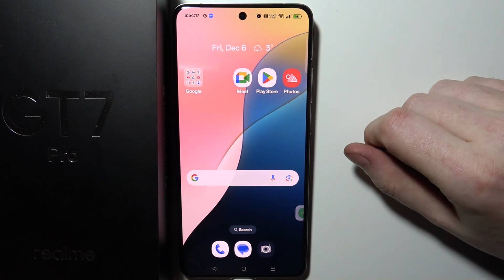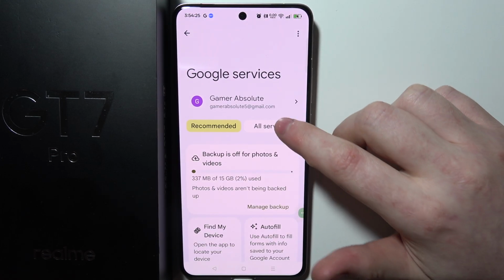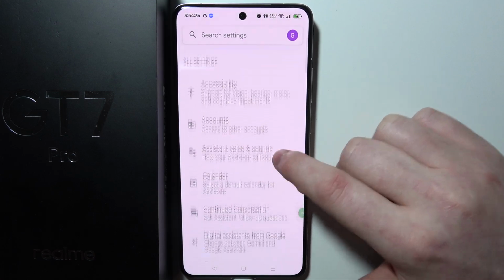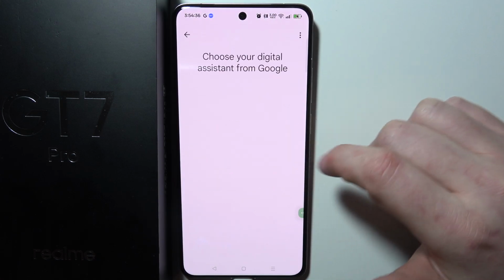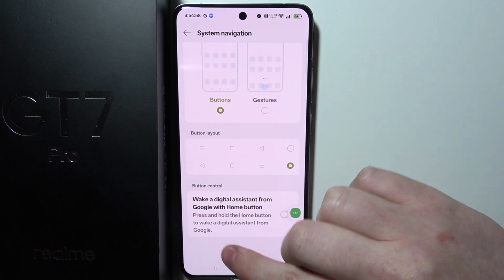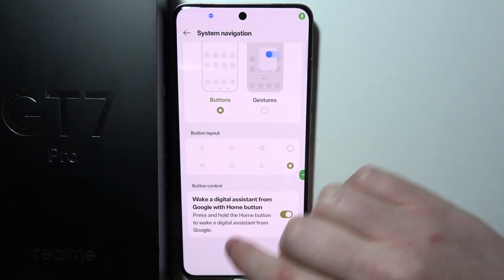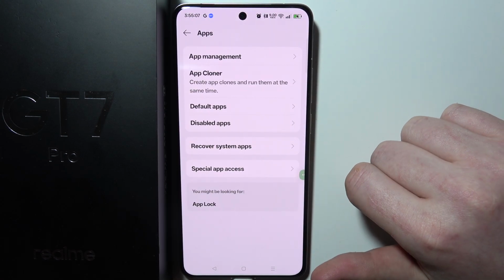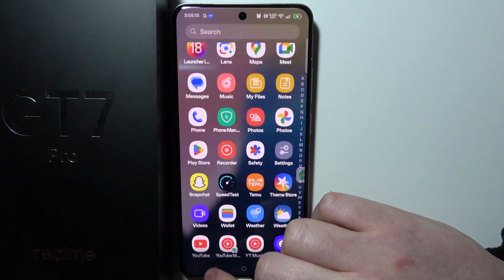Realme GT 7 Pro: How to Enable Google Assistant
Discover how to enable Google Assistant on your Realme GT 7 Pro for hands-free help with various tasks. Enabling Google Assistant on your Realme GT 7 Pro allows you to access features like setting reminders, making calls, and controlling smart devices, all with simple voice commands.

If this video tutorial for the Realme GT7 Pro wasn't clear enough and you still have questions, please leave them in the comments. I'll do my best to respond as soon as possible.